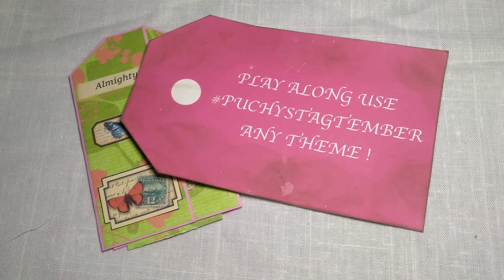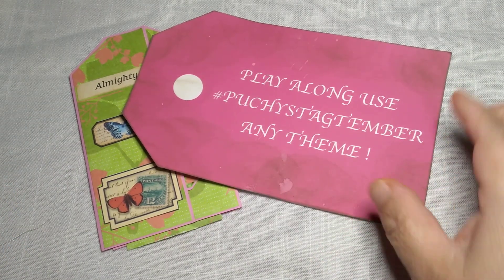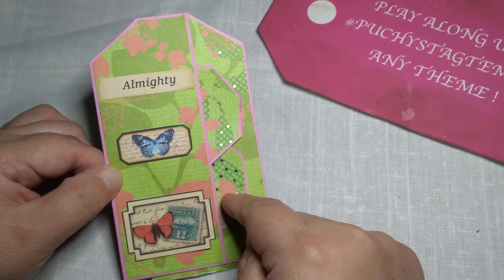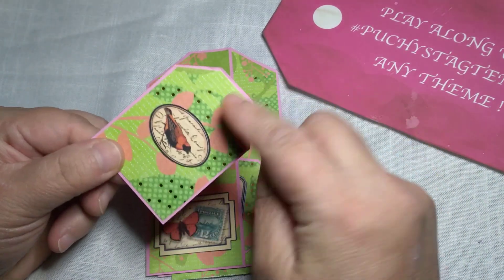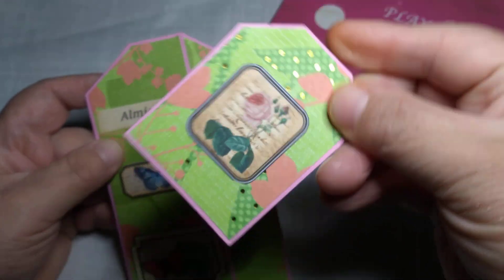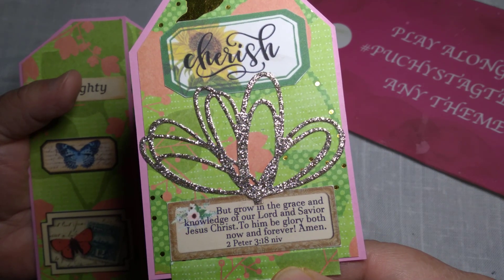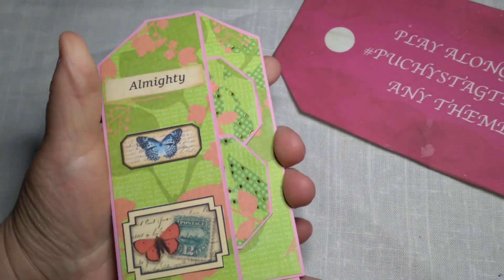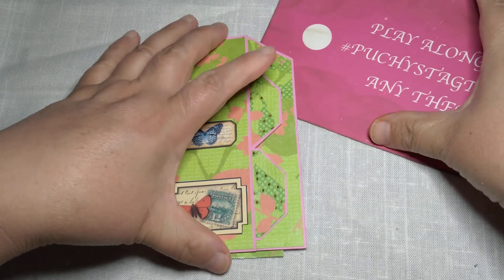Pockets and hidden tag!! 🏷 puchystagtember @paperwishes great idea!!! Love It! 💜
Join us for TAGtember where we’ll be creating tags all month for September!

Play along and use the hashtag

Be sure to follow all the ladies for fun and inspiration